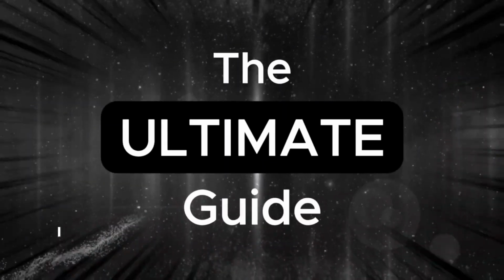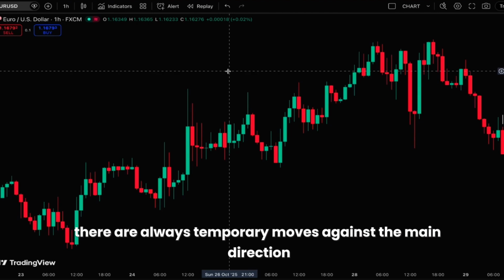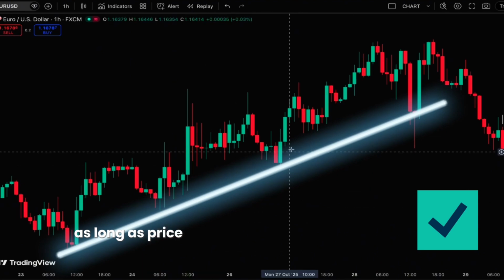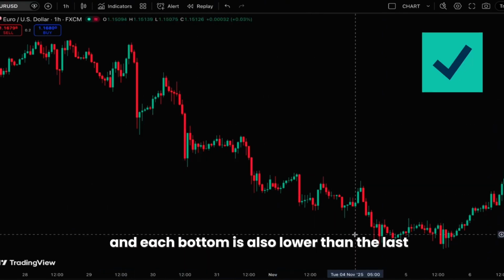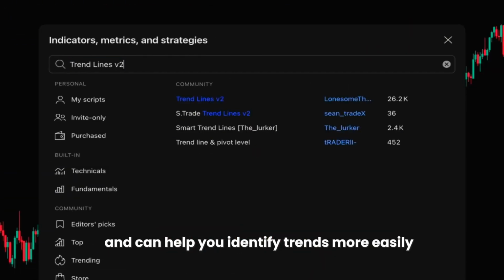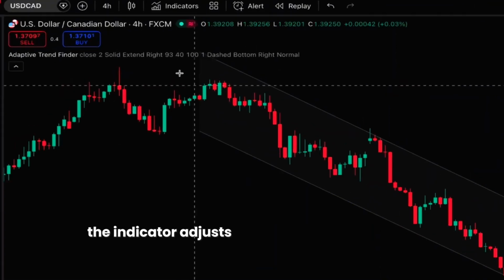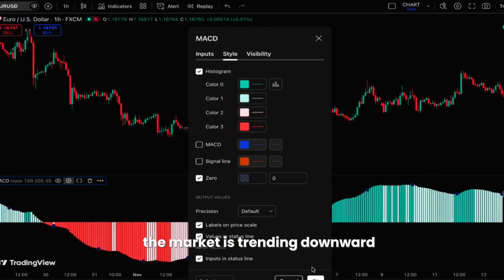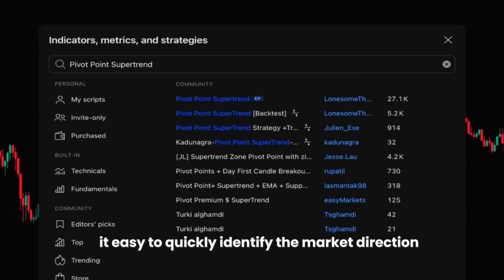The ONLY Trend Trading Guide You Need (Price Action + Indicators Explained)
Want to master trend trading like a pro? In this complete guide, you’ll learn how to identify market trends using pure price action, powerful indicators, and proven strategies used by experienced traders.

We break down the fundamentals of uptrends and downtrends, show you how to spot trend reversals early, and teach you how to confirm trends using tools like MACD, CCI, and Supertrend. Whether you're a beginner or improving your strategy, this video will help you read the market with confidence.

Inside this video:
* How to identify trends using price action (higher highs & lower lows)
* How to spot trend weakness and reversals early
* Best price action indicators for trend detection
* MACD settings for trend confirmation
* How to use CCI for trend direction
* Supertrend strategy for clear entries
* Short-term vs long-term trend analysis

This is a step-by-step trading guide designed to improve your chart reading skills and help you make better trading decisions.